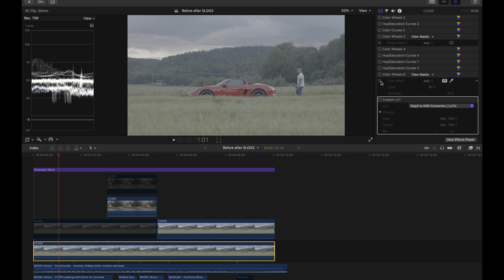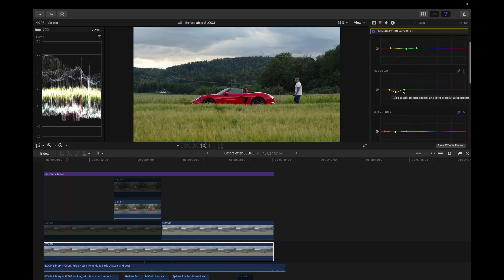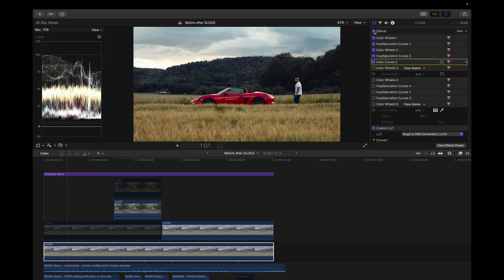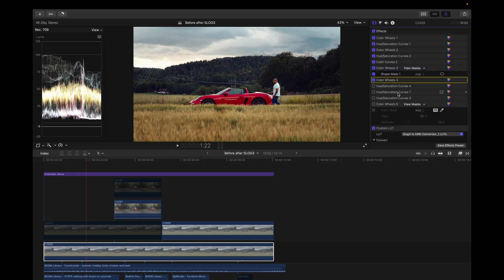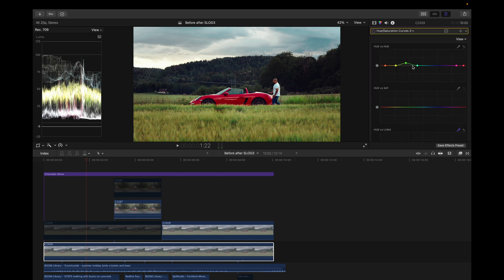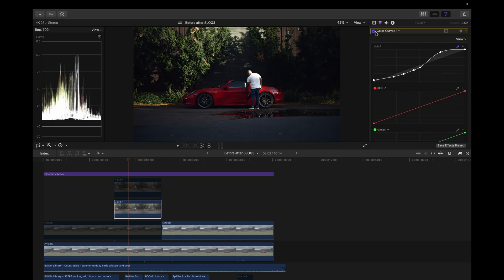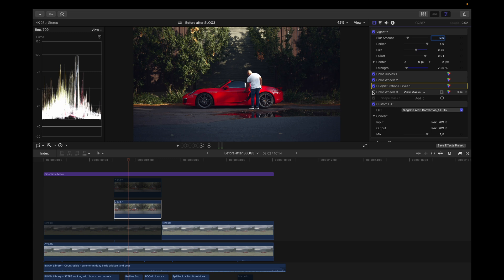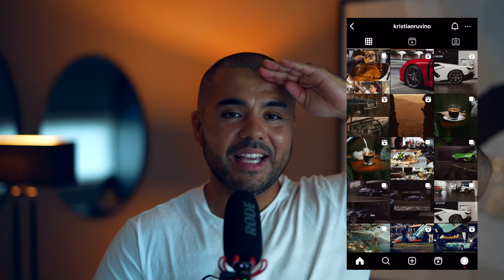How To Color Grade S-LOG3 // Fast, Easy & Cinematic (SONY A7IV)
S LOG3 FREE LUT COLOR GRADING TUTORIAL
In this video I explain how you can color grade SLOG3 footage using my own  Arri Conversion LUT. An easy way of color grading slog3.

0:00 - 0:34 Introduction
0:34 - 4:15 Grading the first clip
4:21 - 6:18 Grading the second clip
6:18 - 6:51 Outro